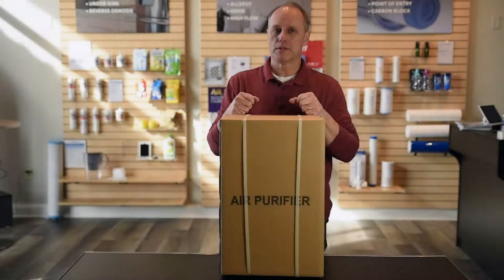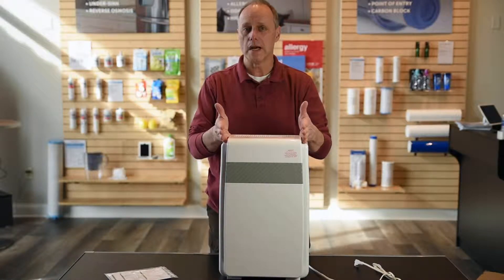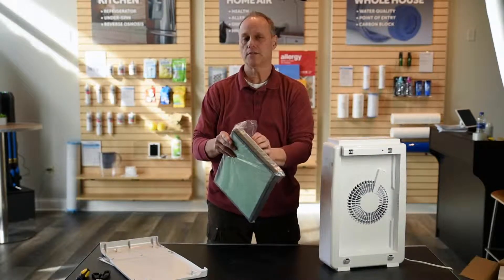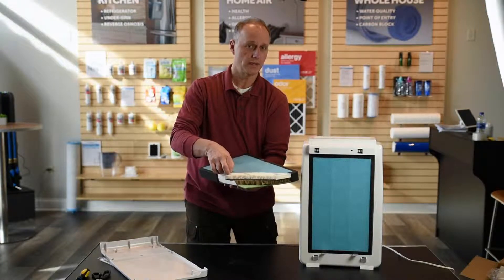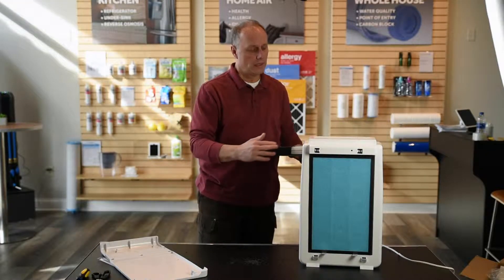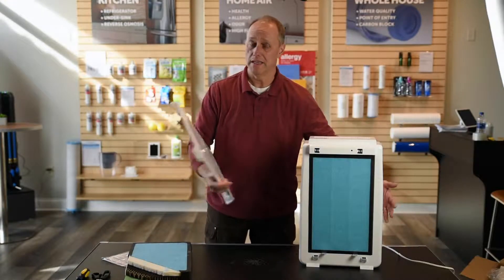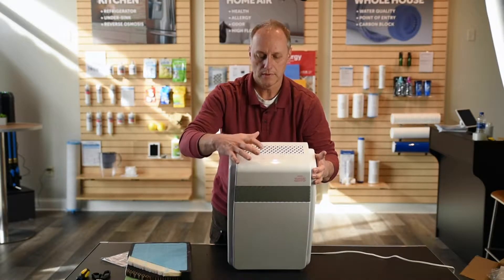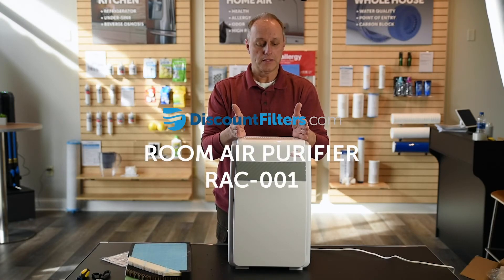AIRx HEPA & Carbon Room Air Purifier w/ Ionizer Unboxing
Rich Scott from Discountfilters.com unboxes the Hepa & Carbon Air Purifier from AIR

The AIRx Purifier is your prescription for cleaner, healthier air in a confined space such as a bedroom, baby's room, apartment, or dorm room.   It is compact, yet very powerful with a Clean Air Delivery Rate of 180.  In addition to microscopic particles, the AIRx Filters out harmful chemicals and sanitizes the air.  Easy to operate with three fan speeds, timer, and sleep mode for quiet operation and minimal light.  Compare to units at much higher prices.  Replacement filter costs are also very affordable.

Five Stages of Filtration:

Pre-filter traps dust, pollen, fibers, dust mite debris, skin cells, etc.
HEPA pleated filter reduces particles down to .3 microns (viruses, mold spores, pet dander, etc)
Activated Carbon granules remove odors and harmful chemical pollutants - 10x's the capacity of carbon pad filters.
Cold catalyst final layer removes Volatile Organic molecules such as Formaldehyde
Ion Generator creates sanitizing non-ozone ions to inactivate germs, mold, and other toxins.

+ we recommend that you vacuum the blue pre-filter layer monthly and the filter should last six months in most applications.

We inhale approximately 15,000 quarts of air every day.  90% of our time is spent indoors.  Make sure you're giving your body clean air to boost your physical and mental health.

EPA statistics indicate that indoor air is up to five times more polluted than outdoor air.
The EPA has ranked indoor air pollution among the top five environmental dangers.
The American Heart Association has linked Asthma, Allergy problems, lung cancer, and heart issues to poor air quality.

The AIRx creates 10 million ions per cubic meter to draw in dust, attach microbes, viruses, and mold spores.  Negative ions have been reported to also have psychological and emotional benefits.